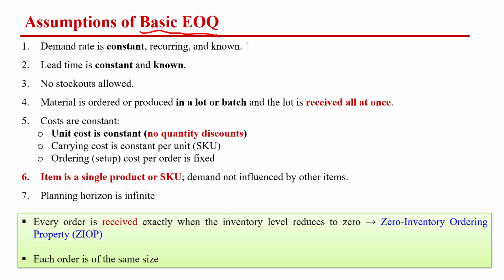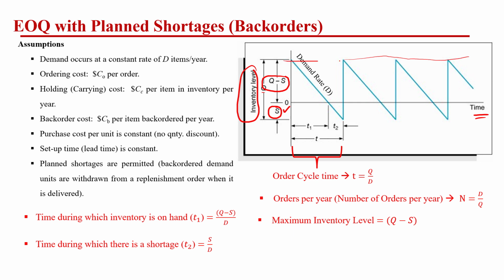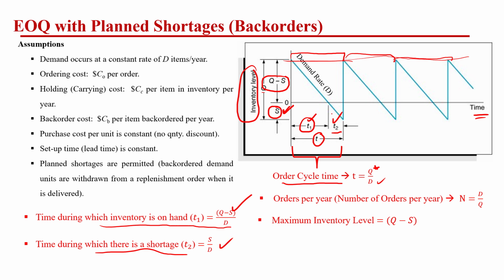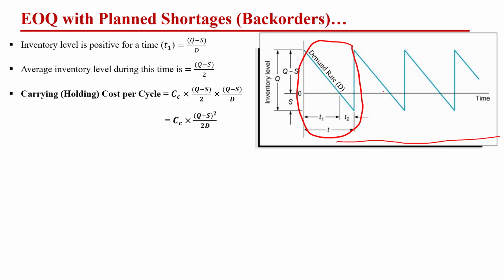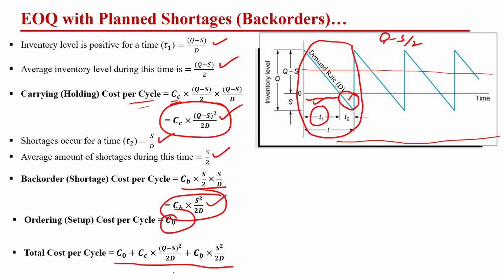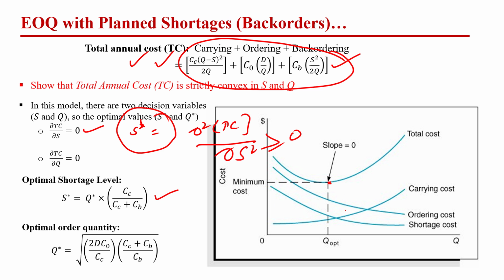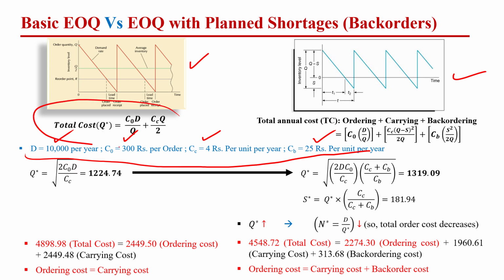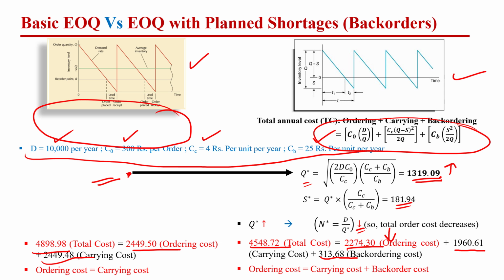EOQ with Planned Shortages | Backorder Model Explained with Example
Master the EOQ model with planned shortages (backorders) in this comprehensive tutorial! Unlike the basic EOQ model where stockouts are not allowed, this advanced inventory model permits temporary shortages to reduce costs.

You’ll learn:
✅ How inventory levels fluctuate across order cycles (t₁ and t₂)
✅ Cost components: carrying cost, shortage cost, and ordering cost
✅ How to derive optimal order quantity (Q*) and optimal backorder level (S*)
✅ Trade-offs between holding inventory and allowing backorders
✅ Key differences between basic EOQ and EOQ with shortages
✅ A complete solved example using formulas and graphs

Ideal for supply chain students, inventory managers, and operations researchers looking to go beyond the basics!